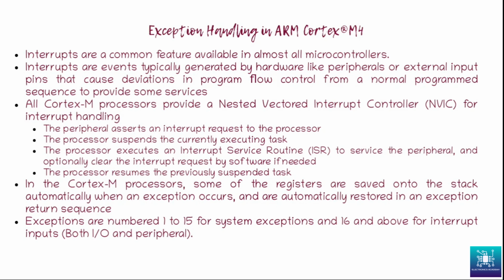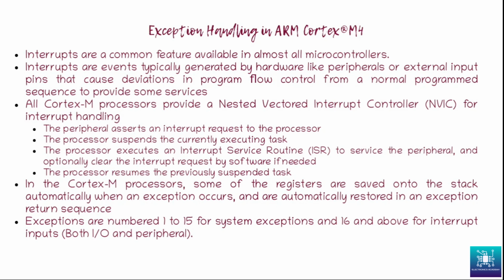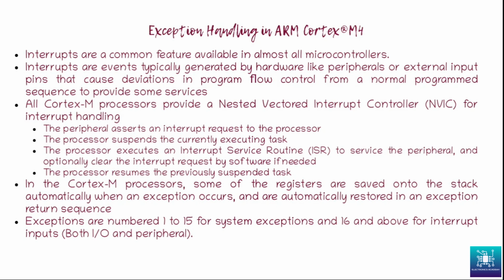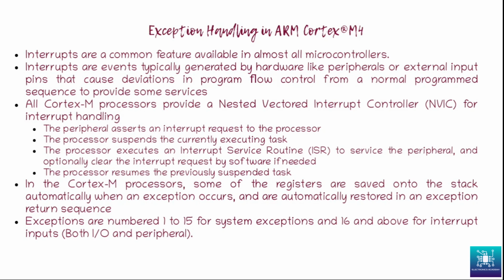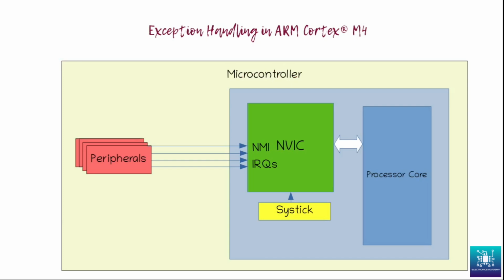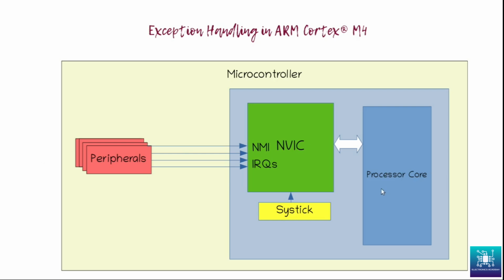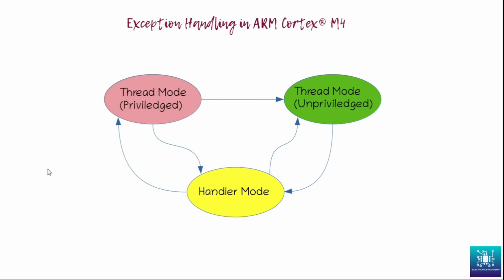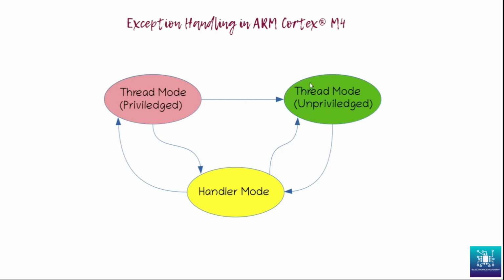Exception Handling Basics